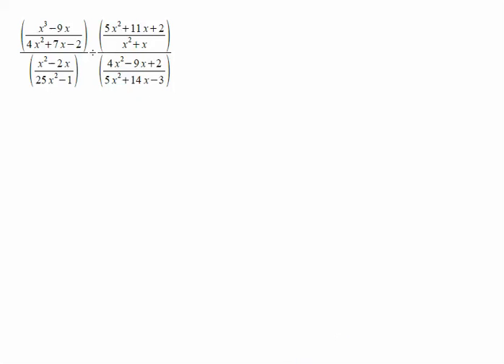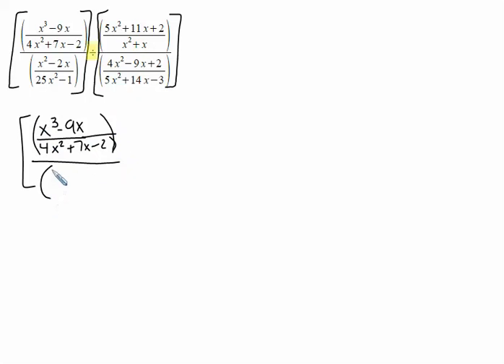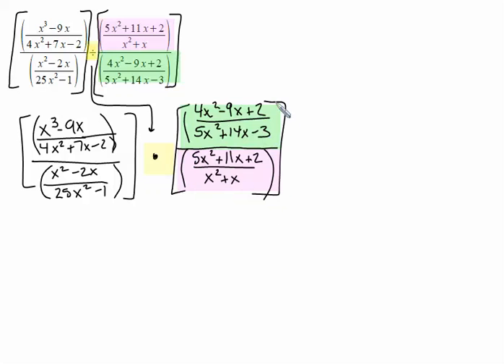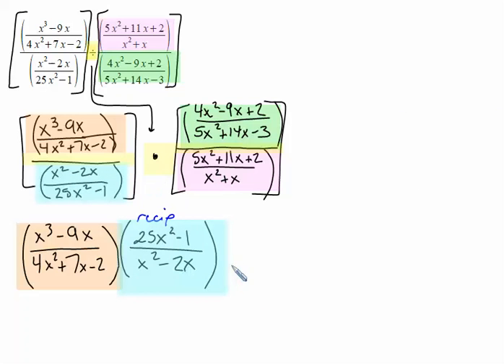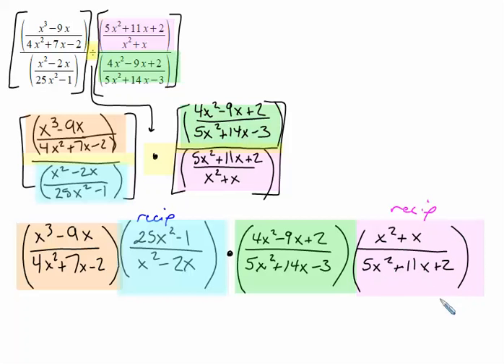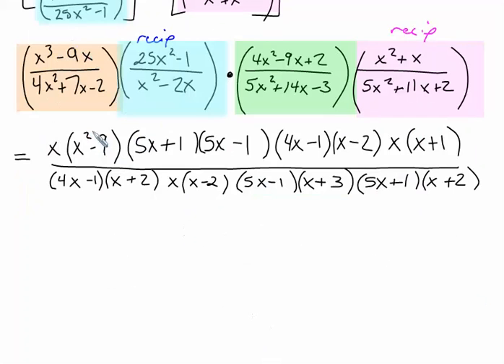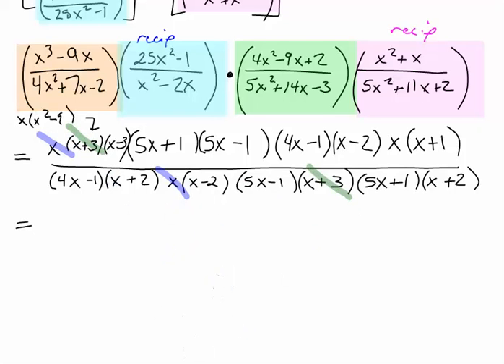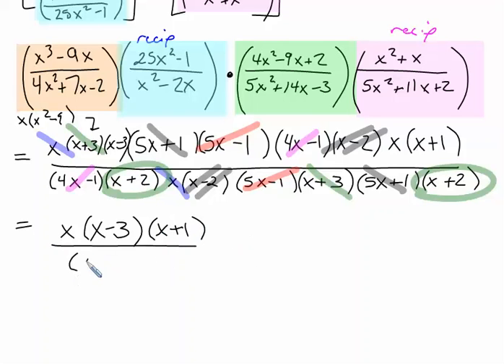Multiplying and Dividing Rational Functions